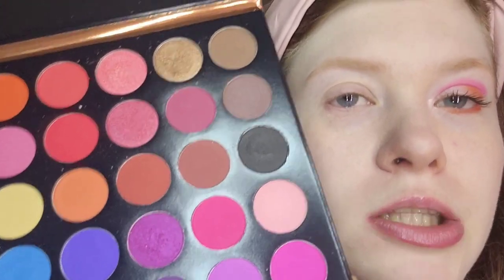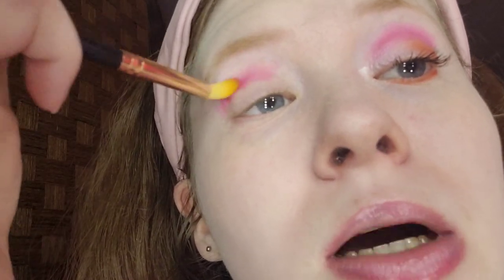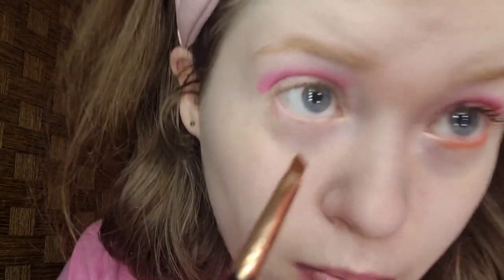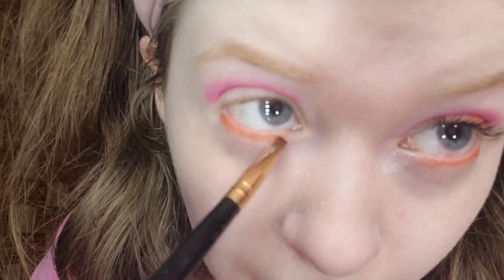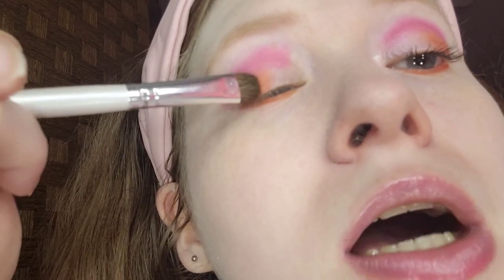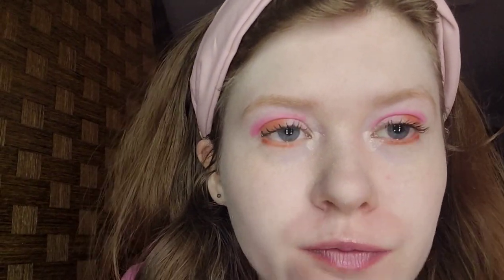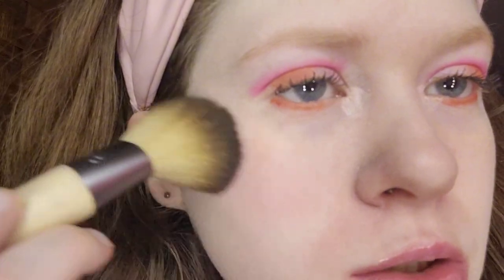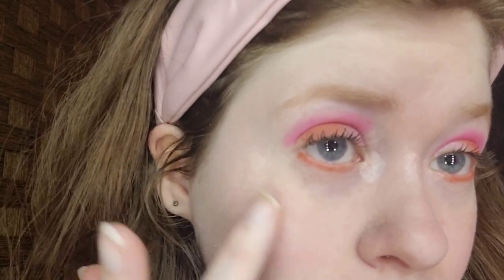Pink And Orange Sunset Makeup Tutorial | Coolasice Makeup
Hi everyone, today's video is a Pink And Orange Sunset Makeup Tutorial this has been requested by one of my subscribers on YouTube this is very pretty what a beautiful combo I did a sunset makeup tutorial last year, don't know me my name is Coolasice I'm from London Ontario Canada and I'm a beauty guru, so please like, comment and subscribe this color combo looks like a sunset, stay creative Coolasice.
Essence mosaic blush in all you need is pink
Ecotools full blush brush
Hard Candy rose gold highlighter
Taste Beauty pop tarts cherry lip balm
ELF sheer slick in grapefruit